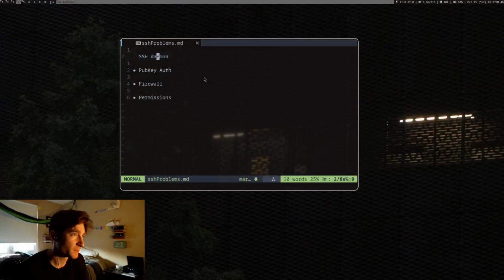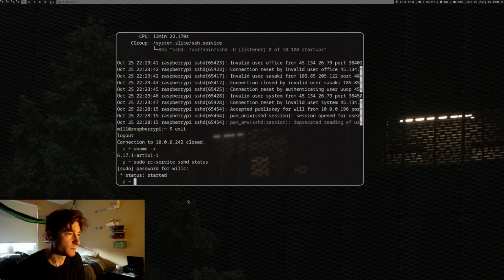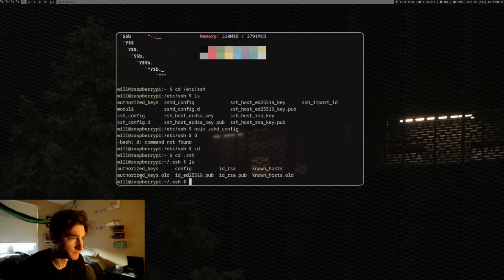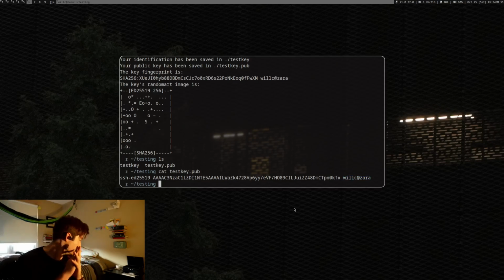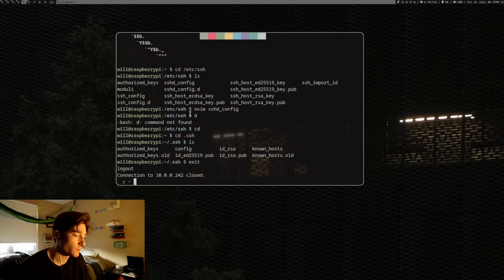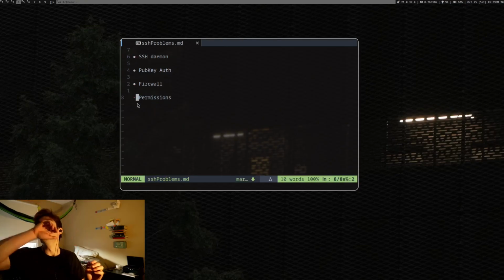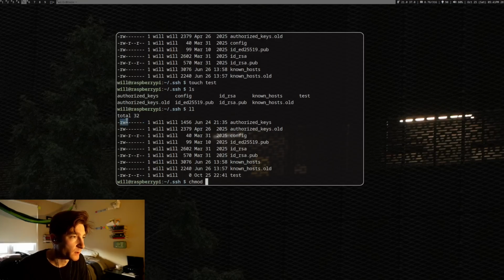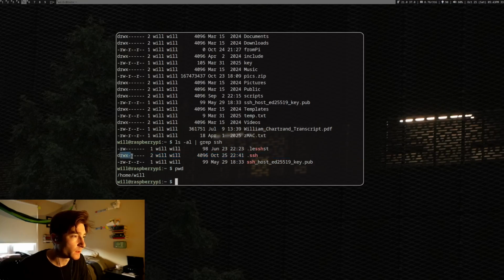SSH not working? check these